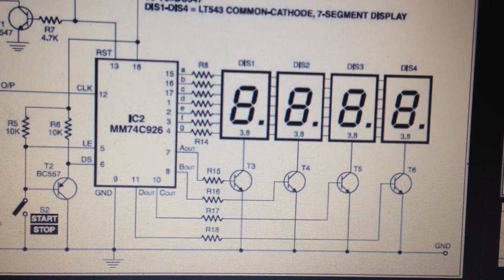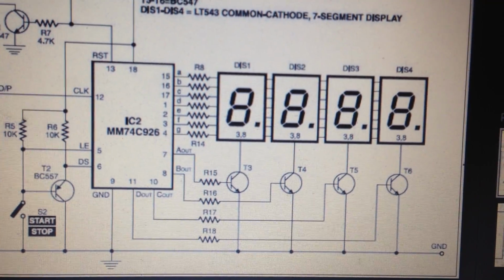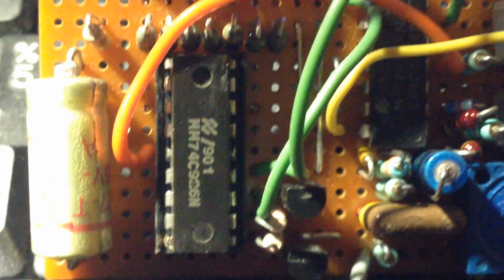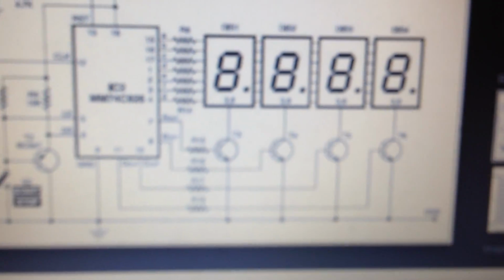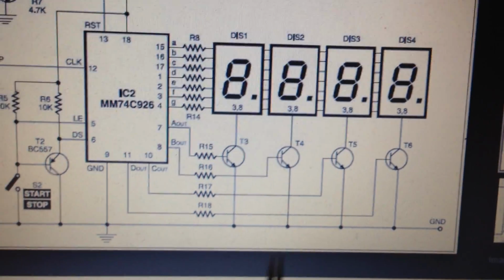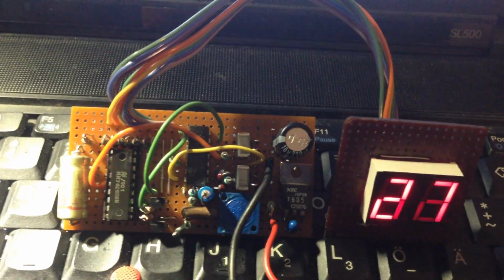Two digit seven segment counter stable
Mm74c926 and 74hc14n will make count down circuit or stop with tunable and near magnetic field or high voltage generators also working very well, it seems 555 is not stable near magnetic field.